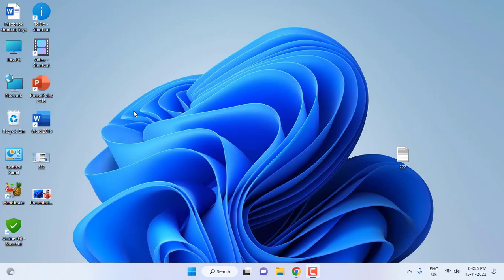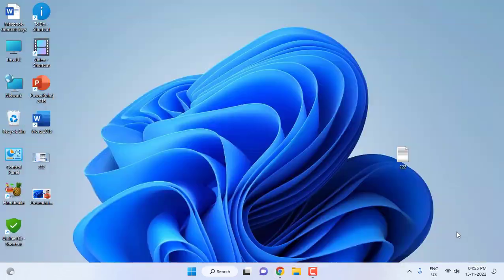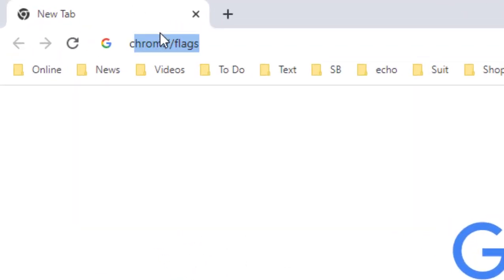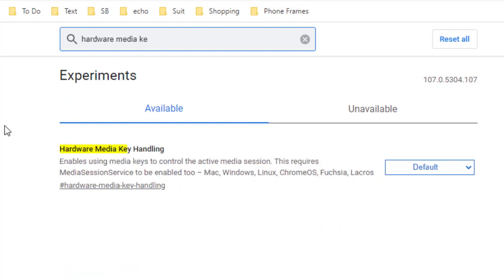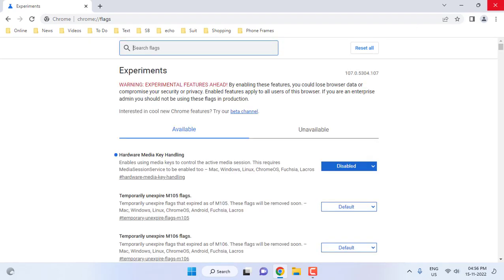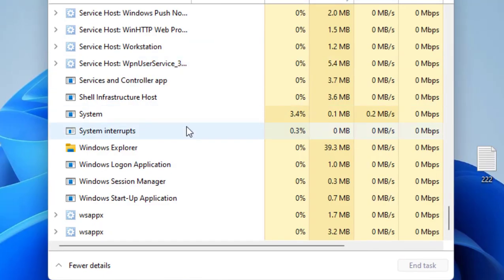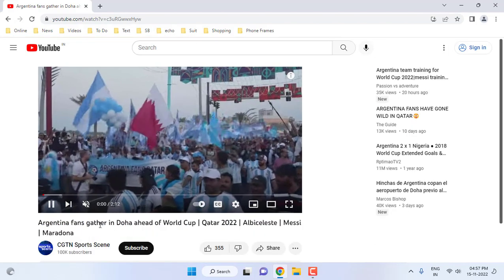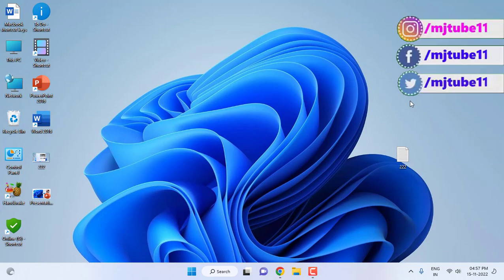How to Disable Media Video Bar Showing in Windows SystemTray-Action Center (100% Fix)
Disable Youtube Video Playing Showing in Windows System Tray (Chrome Media Bar)

Fifa World Cup 2022 Qatar all Teams & Groups,
Group A:
Qatar
Ecuador
Senegal
Netherlands

Group B:
England
Iran
USA
Wales

Group C:
Argentina
Saudi Arabia
Mexico
Poland

Group D:
France
Australia
Denmark
Tunisia

Group E:
Spain
Costa Rica
Germany
Japan

Group F:
Belgium
Canada
Morocco
Croatia

Group G:
Brazil
Serbia
Switzerland
Cameroon

Group H:
Portugal
Ghana
Uruguay
Korea Republic